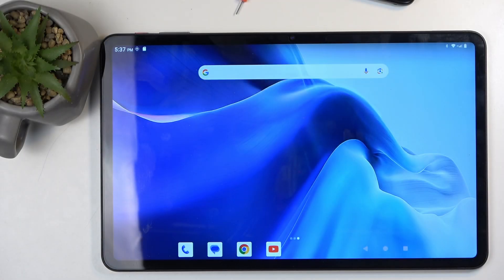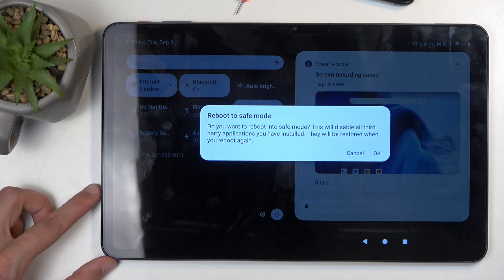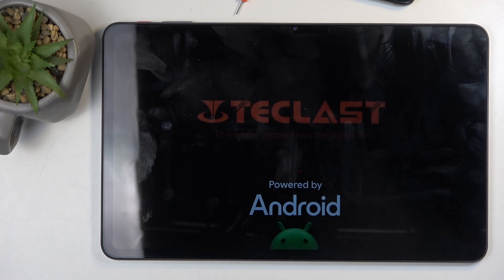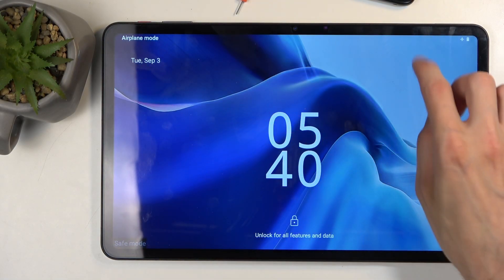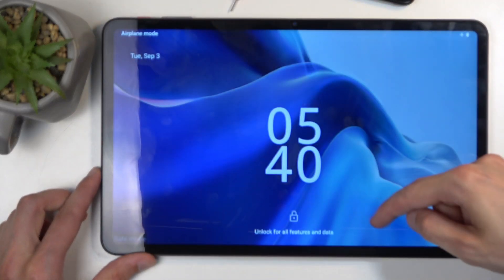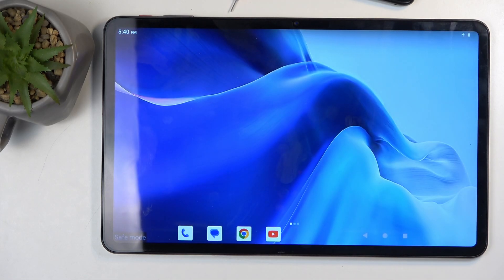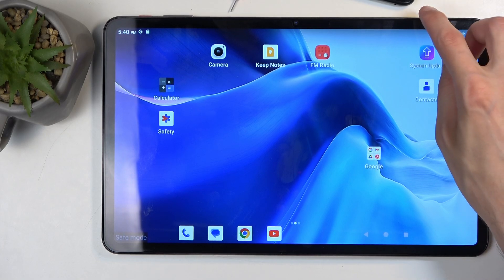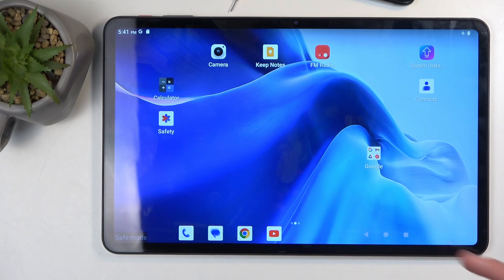How to Activate Safe Mode in Teclast T60 - Exit Safe Mode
Are you looking for a short instruction video which will help you enter or exit the safe mode in Teclast T60 device, then you are in a good place. Find out the step by step way to run your Teclast T60 tablet in a Safe Mode which may help you detect if the third-party applications cause some issues on your device. Learn more info about the Teclast T60 and other devices which you can find on our Youtube channel.

How to Quit Safe Mode in TECLAST T60? How to Open Safe Mode in TECLAST T60? How to Use Safe Mode In TECLAST T60? How to Activate Safe Mode in TECLAST T60? How to Disable Safe Mode in TECLAST T60? How to Fix Problems on TECLAST T60? How to Open Hidden Menu in TECLAST T60? How to Reboot TECLAST T60 to Safe Mode? How to fix problems with third-part apps on TECLAST T60? How to remove third-party apps on TECLAST T60?